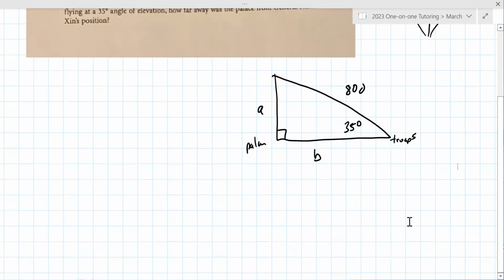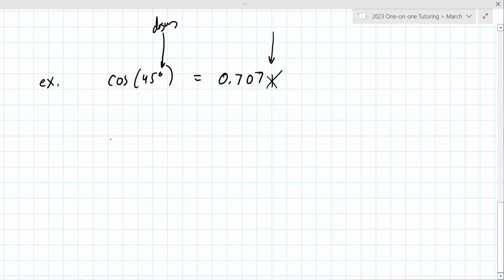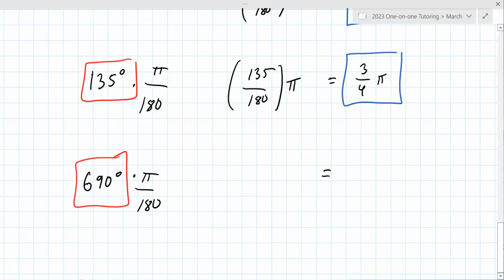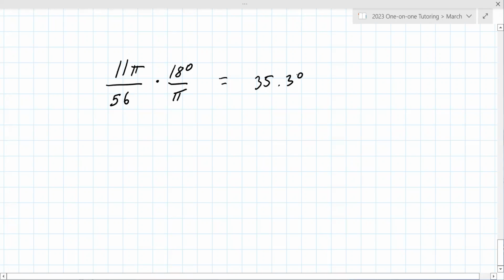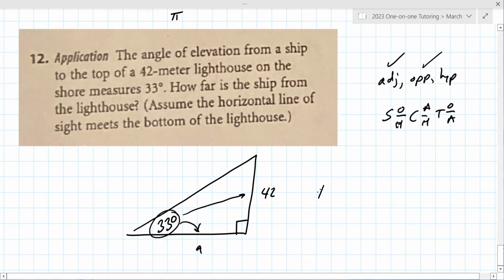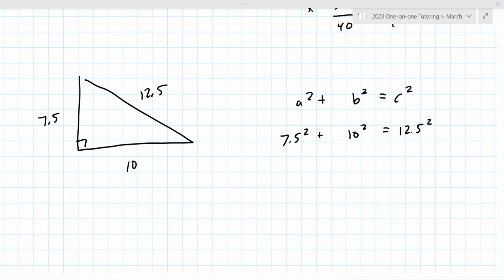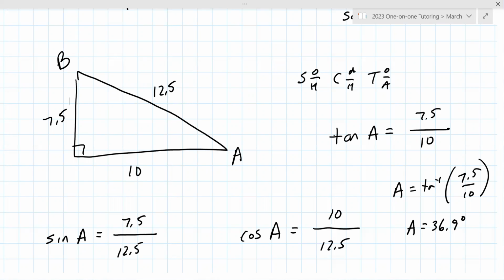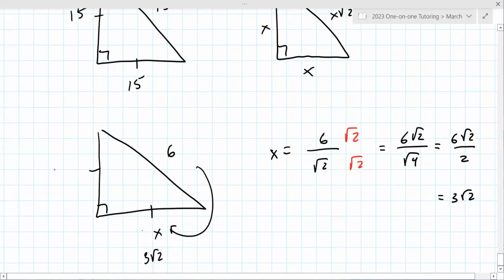High School Geometry Lesson [2023-03-12 at 7pm MST Zach W]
This lesson covered topics in Geometry including solving for sides and angles in a right triangle as well as converting between radian and degree.